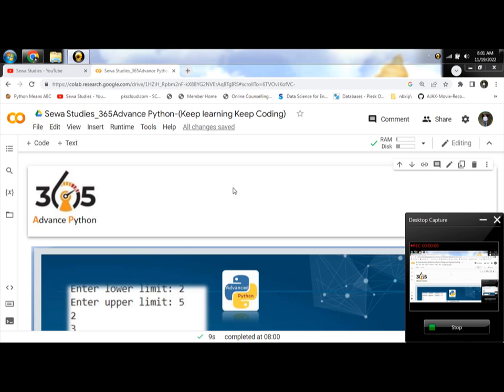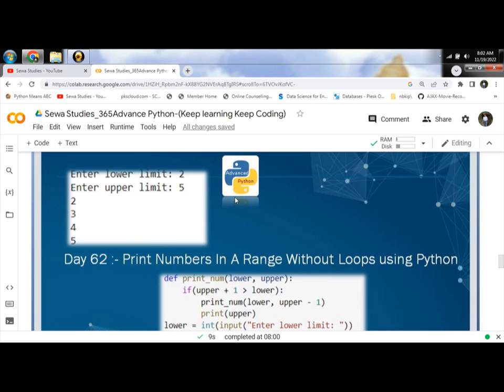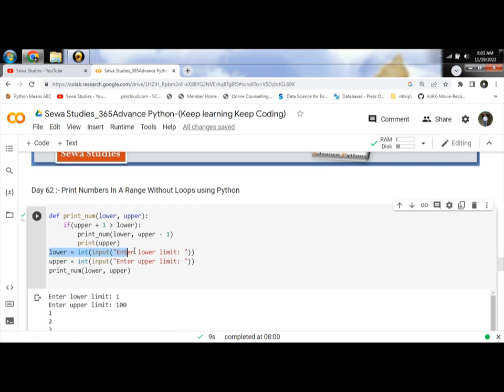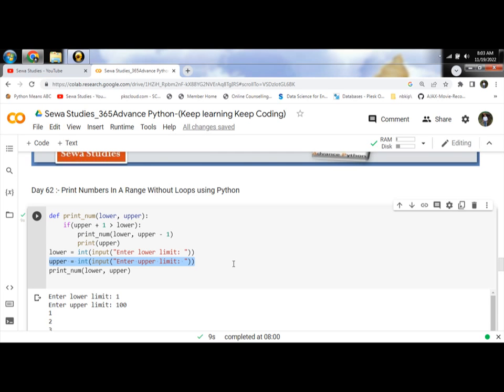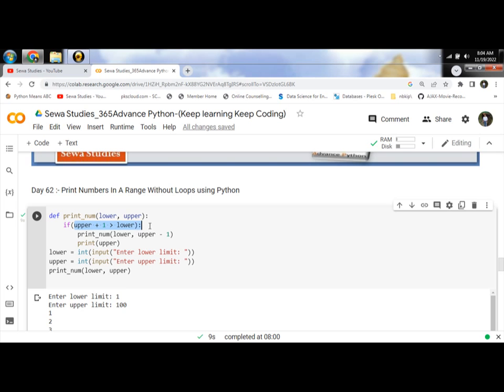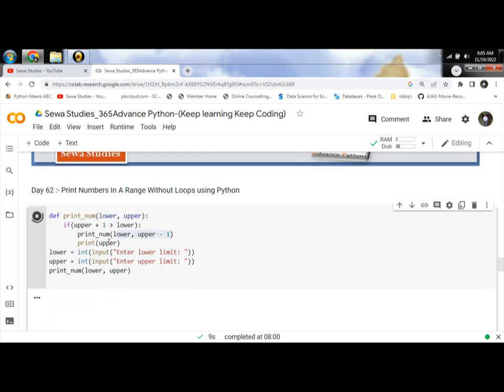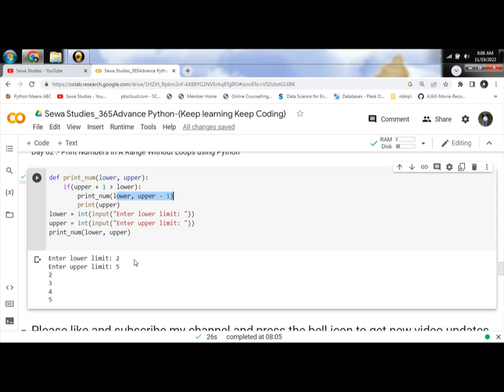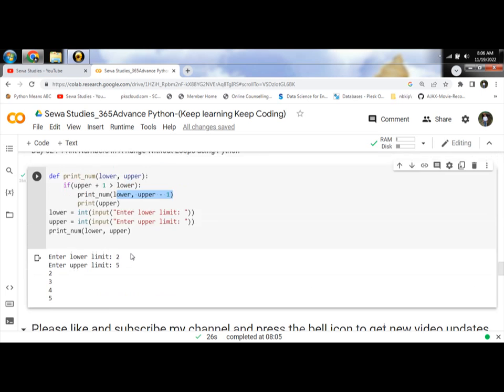Day 62 Print Numbers In A Range Without Loops using Python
Sewa Studies-Keep learning Keep Coding